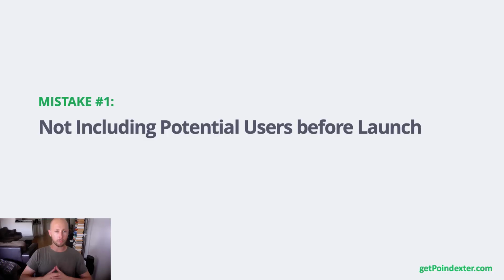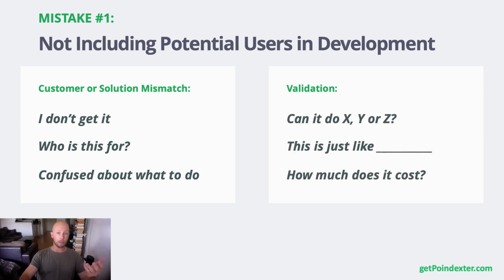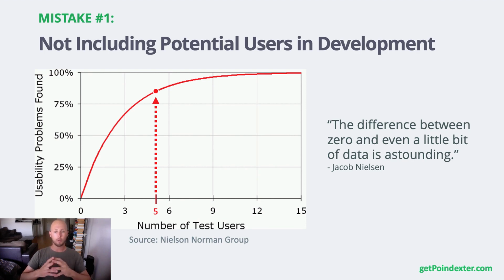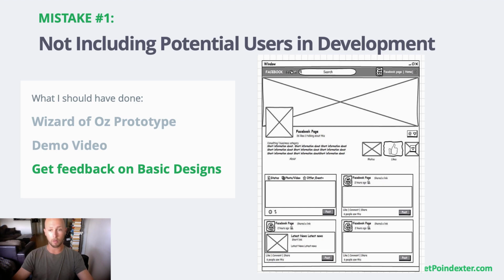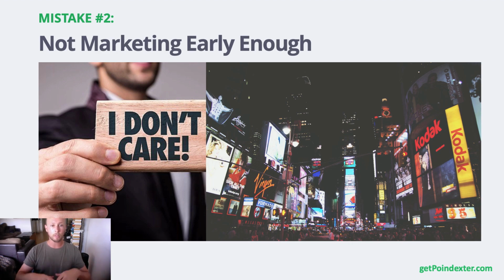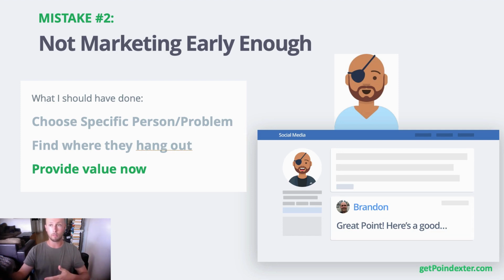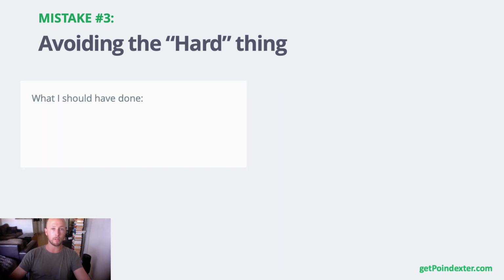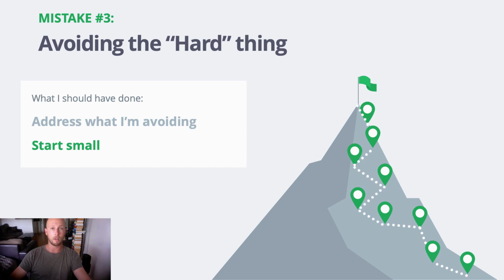3 Mistakes New Entrepreneurs Always Make (And How to Avoid Them)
Poindexter is a simple financial planning tool for entrepreneurs. Create professional financial projections without a background in finance or accounting.